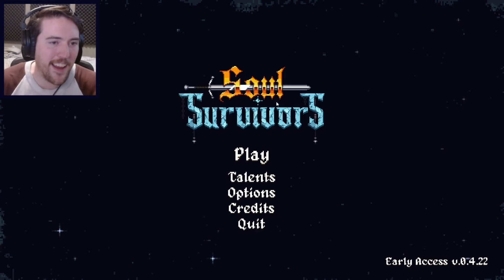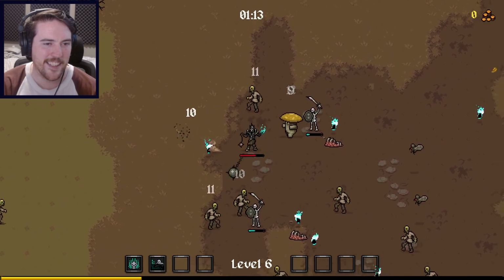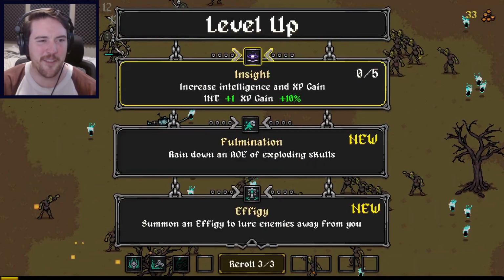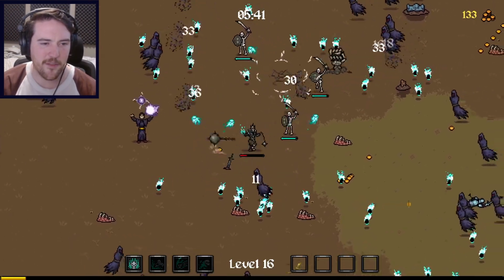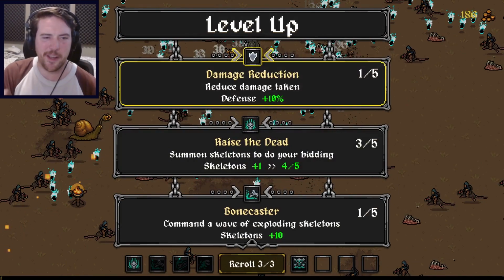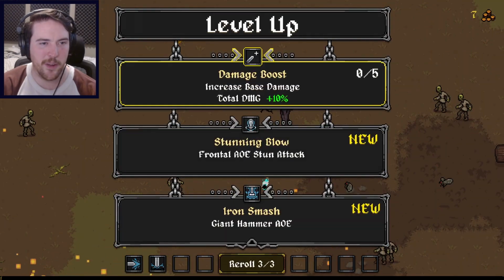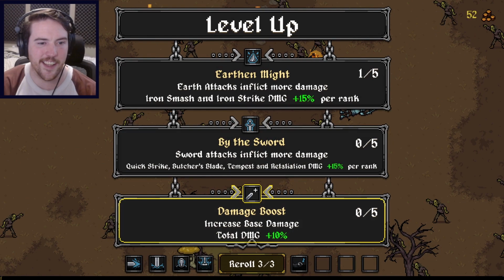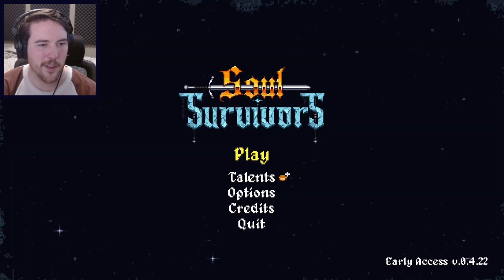Skill-based bullet heaven with unique heroes - Keeper's Toll (formerly Soul Survivors)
Soul Survivors PC Gameplay with Graeme Games! Let's Play Soul Survivors as a first look new release playthrough, and see what it has to offer.

Soul Survivors Steam description:
"Rise, fallen hero! Enter Soul Survivors, a harrowing journey into a dark and retro world that demands skill and courage. Every moment could be your last, but with each setback, you grow stronger. Embrace the challenge, overcome daunting foes, and cleanse the world of its cursed lands."
Soul Survivors first impressions review